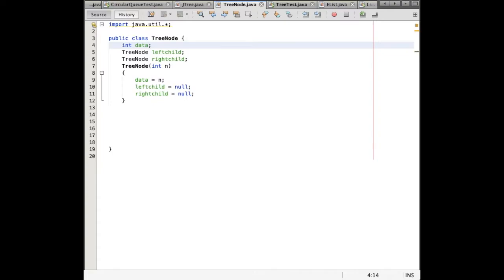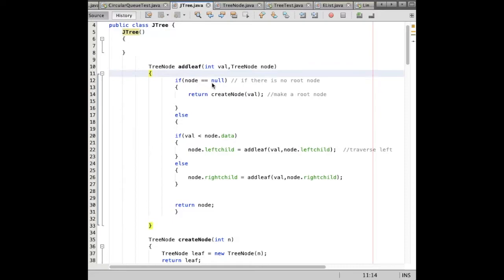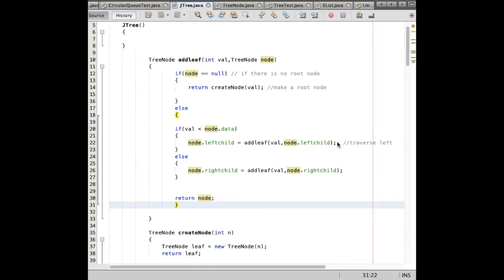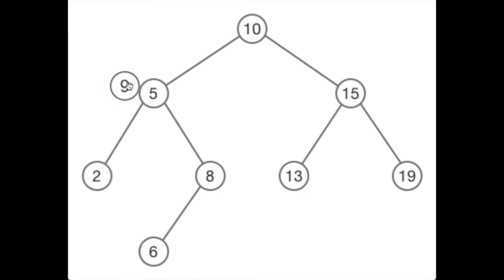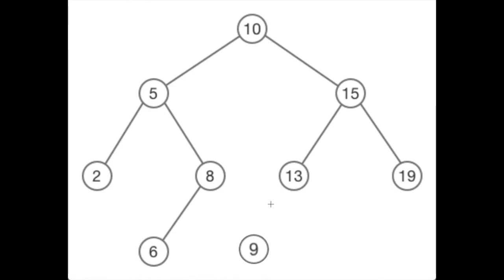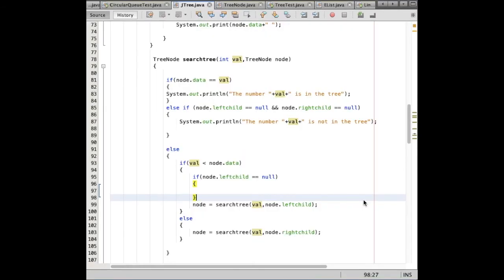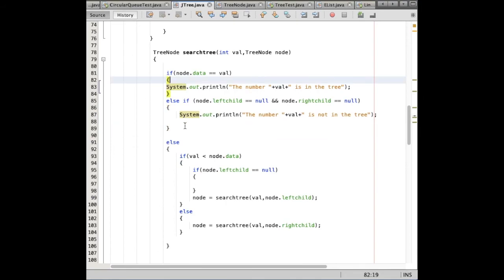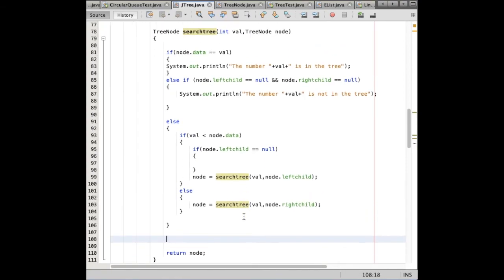Coding a Binary Tree in Java (Part 1)